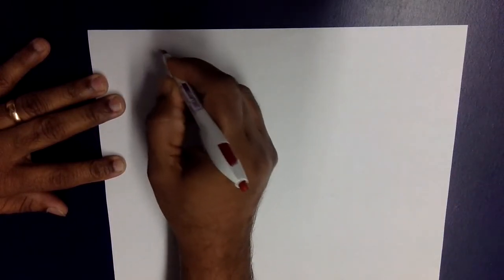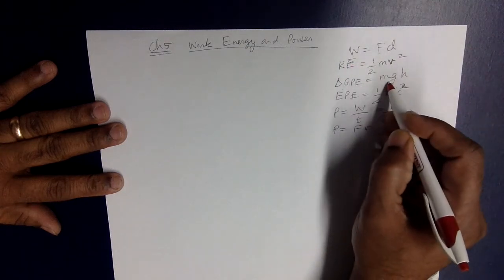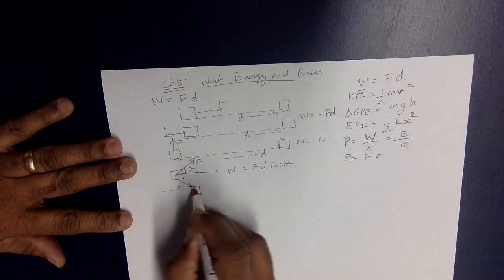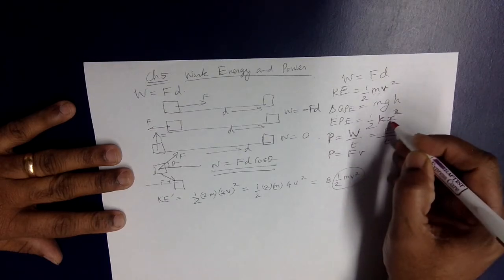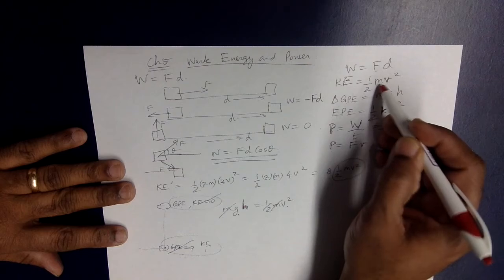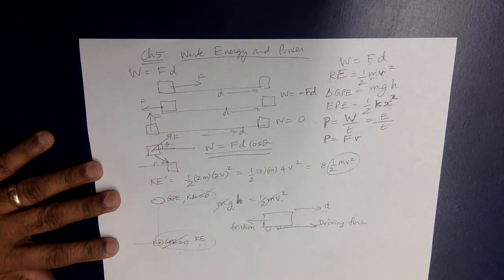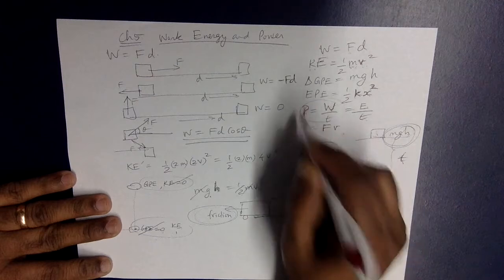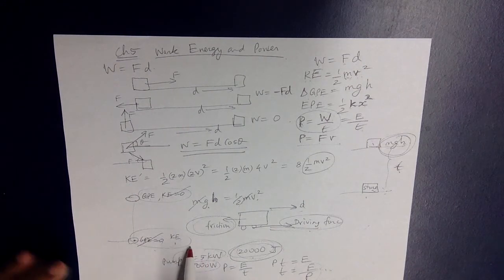CH 5 Test Review C302